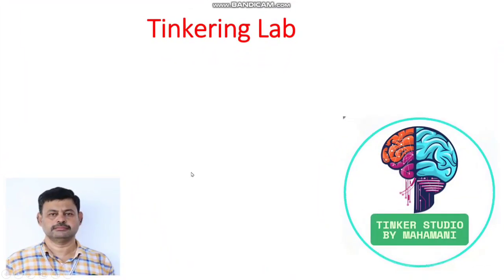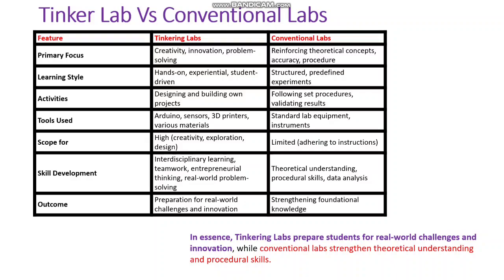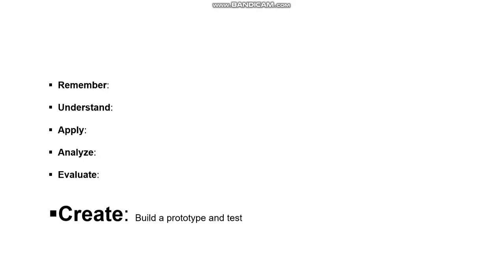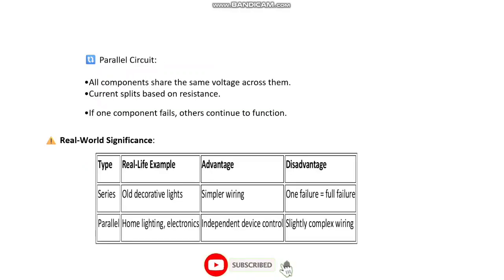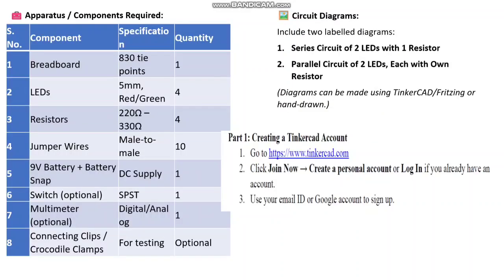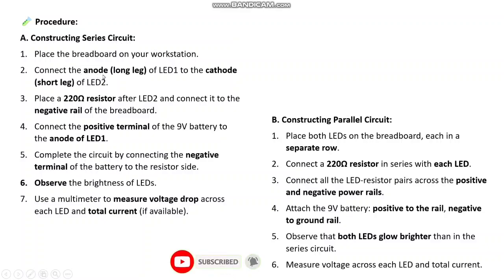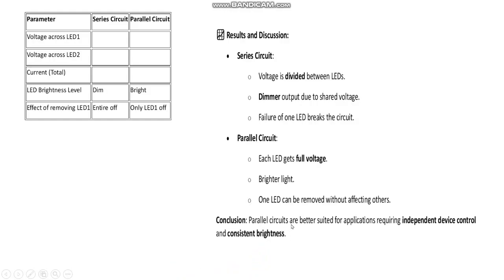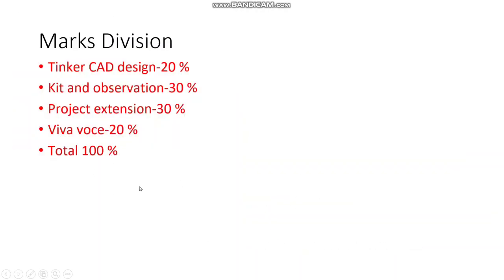Tinkering Lab - Experiment 01 - Constructing Series and Parallel Circuits using Breadboard.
In this Tinkering Lab Experiment 01, learn how to construct Series and Parallel Circuits using a breadboard. Understand basic circuit connections hands-on with LEDs, resistors, and wires. Perfect for beginners in electronics and engineering! 💡